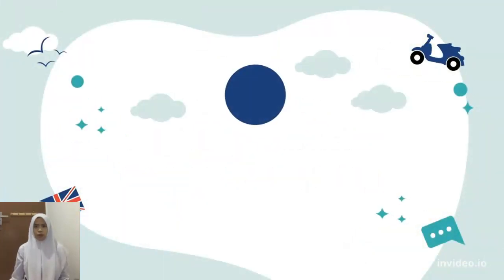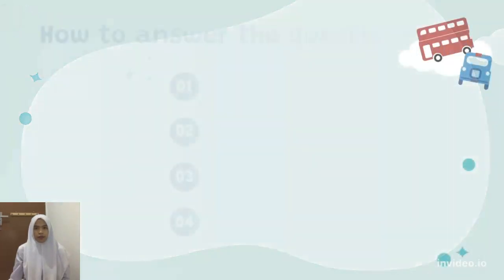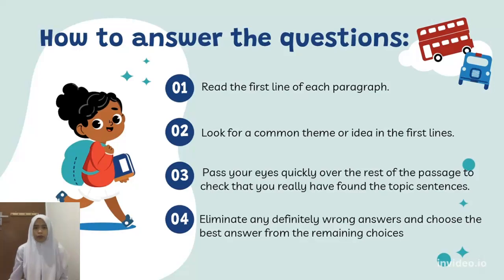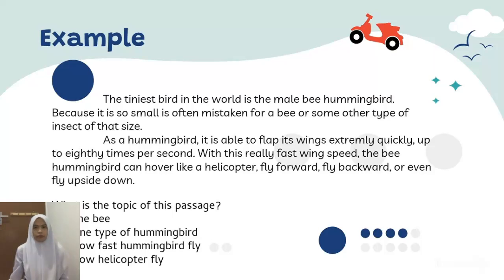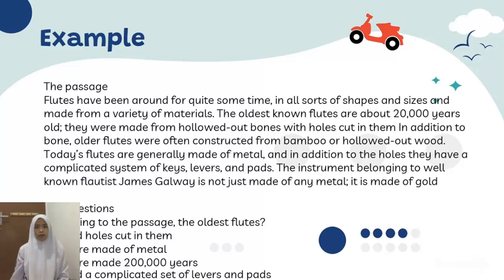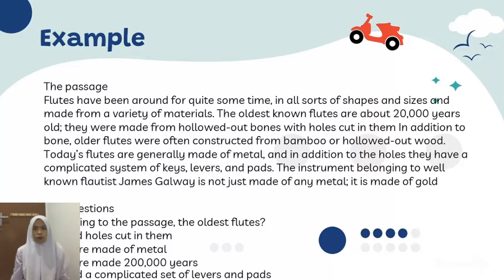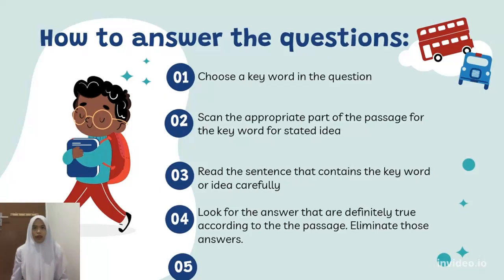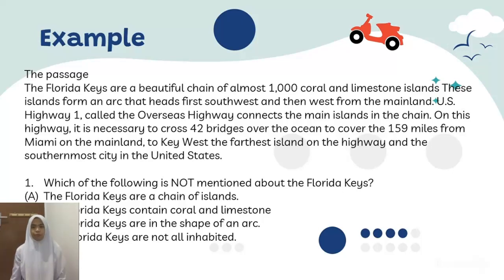Skill 1-3 Reading Comprehension_3A_102020046_Aisyah Putri H. Pardede